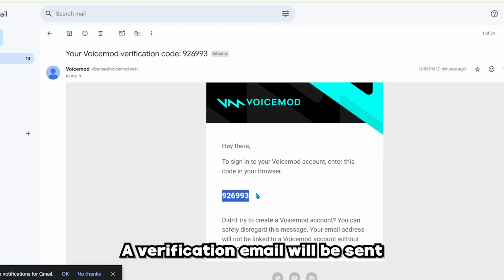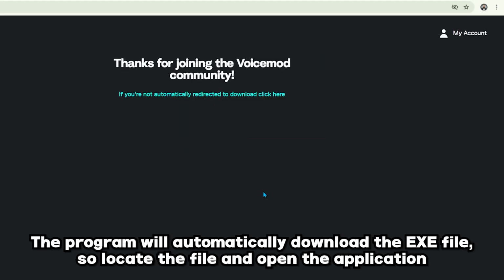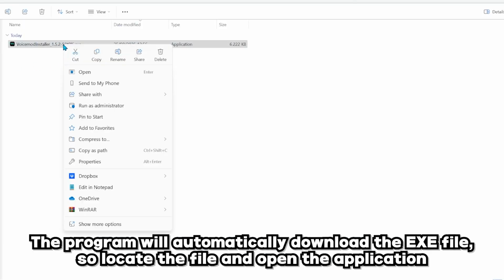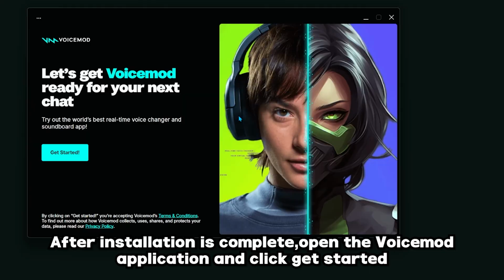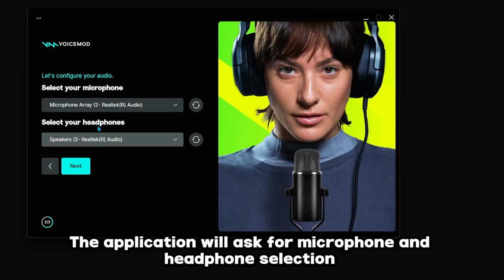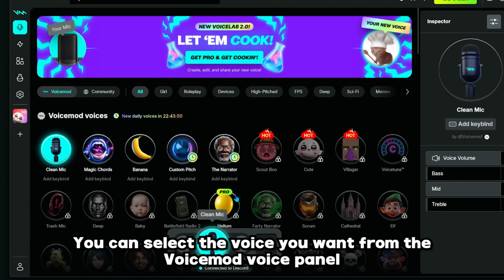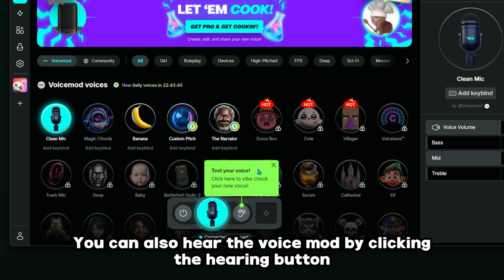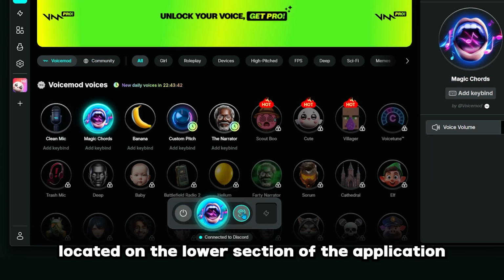Voicemod Tutorial (𝟮𝟬𝟮𝟲) | BEST FULL GUIDE | NO Yapping, To The Point | FAST & EASY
No Copyright Vlog Music for Videos